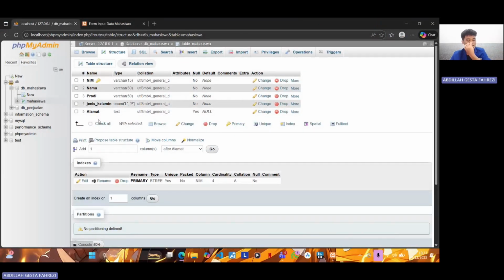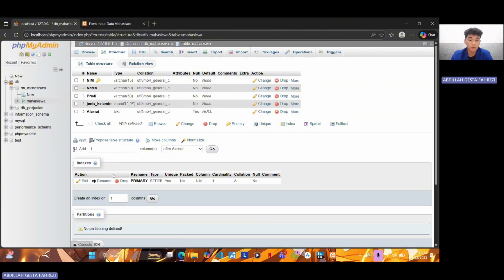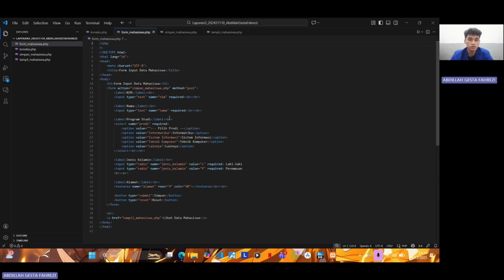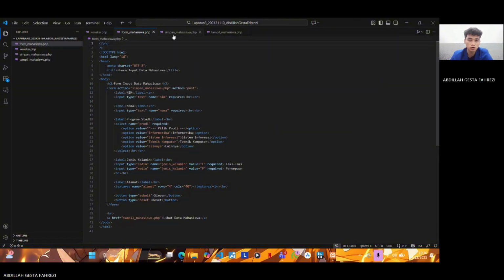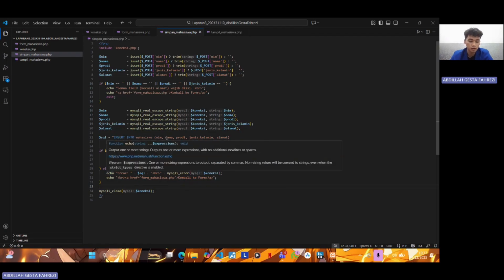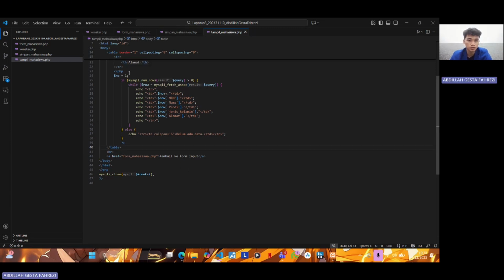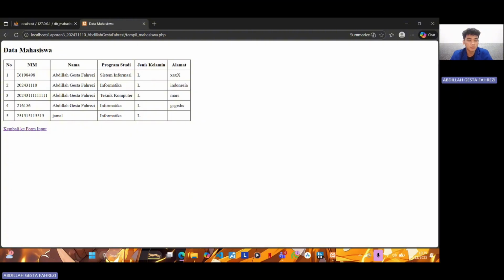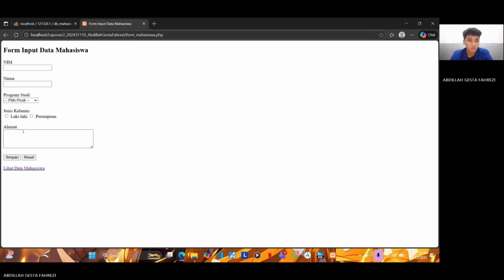Abdillah Gesta Fahrezi_202431110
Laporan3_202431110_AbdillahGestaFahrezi